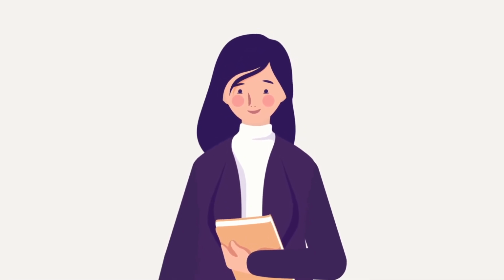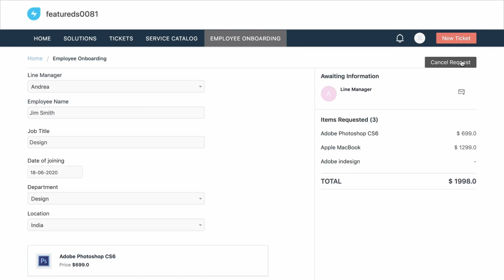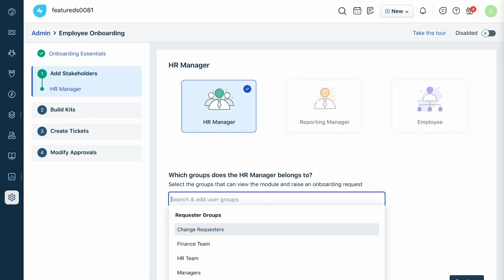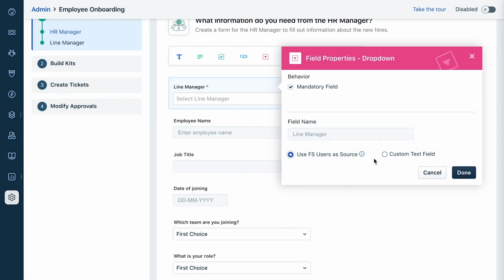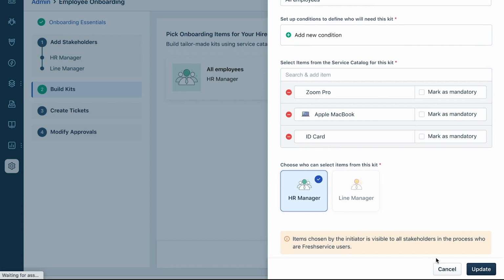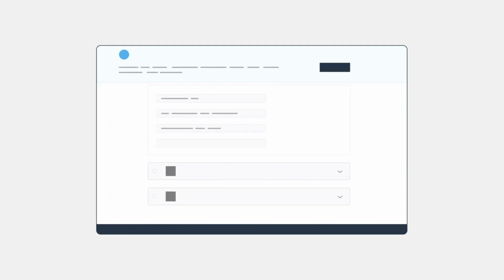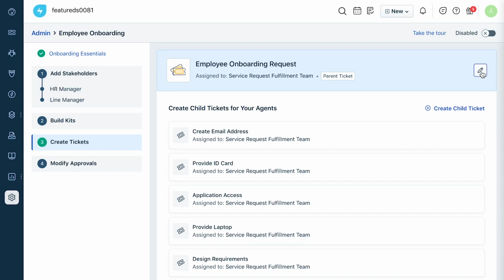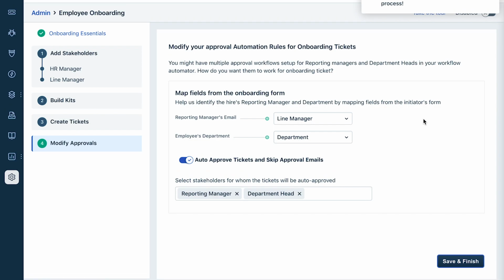Employee Onboarding in Freshservice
Employee onboarding can get quite cumbersome due to back and forths between multiple teams. Freshservice can ensure you an easy onboarding process.  You can onboard your hires in 4 simple steps by setting up a seamless process for your stakeholders to contribute and collaborate.

Mitigate your IT and HR teams by switching to Freshservice and create the best employee onboarding experience for your employees.